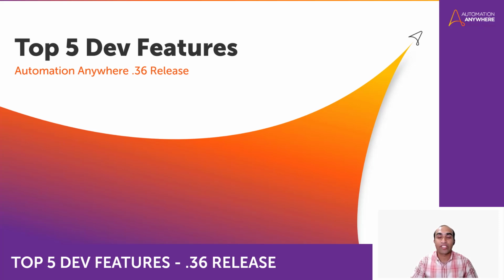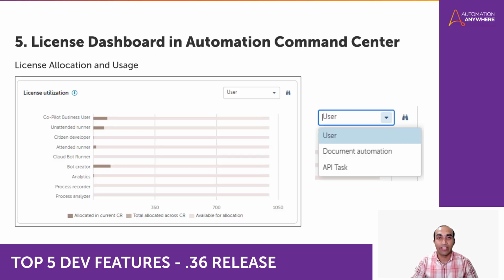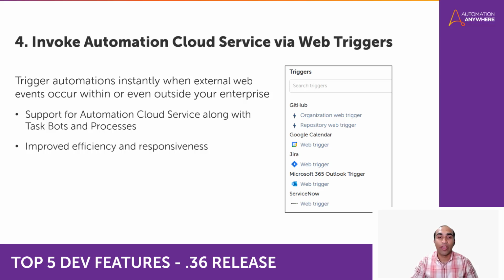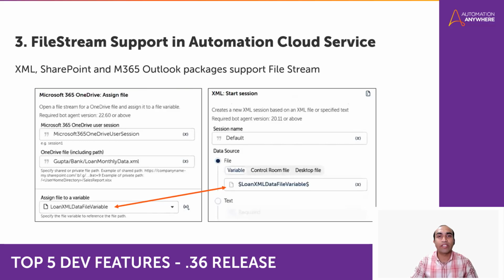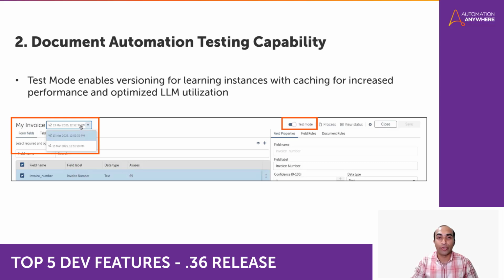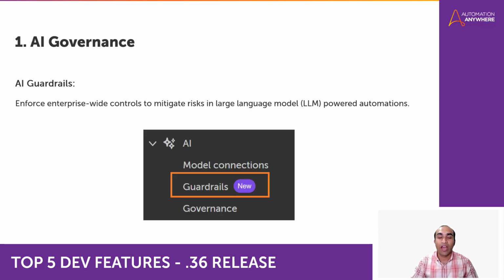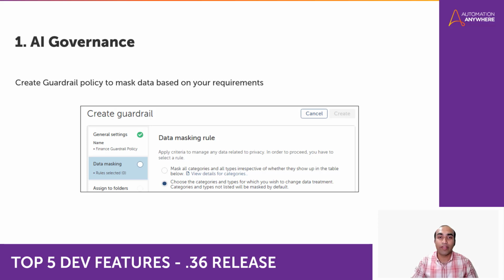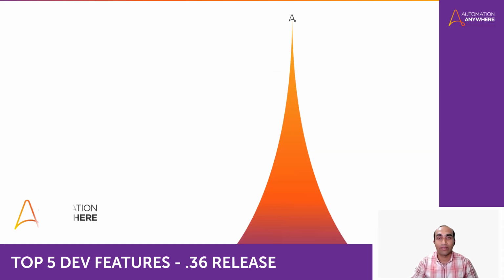Top 5 Developer Features in Automation Anywhere .36 | What's New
A walkthrough of the five most impactful developer-focused features in the Automation Anywhere .36 release, presented by Arjun S. Mehta.

#5: License Dashboard in Automation Command Center
A centralised hub for managing and analysing license usage across bot runners and bot creators. Bot runner usage is bucketed into unused, low, medium, and high, with user-level drill-down and CSV export. Track attended and unattended usage over 24 hours, 7 days, or 90 days. The license utilisation widget shows purchased vs available vs in-use across all control room instances.

#4: Invoke Automation Cloud Service via Web Triggers
Building on .35's Web Trigger support for bot tasks and processes, .36 extends this to Automation Cloud Service (API tasks) - enabling real-time, event-driven automation triggered by SaaS application events. Five major platforms supported at launch, with more on the way.

#3: File Stream Support in Automation Cloud Service
Added XML, SharePoint, and Microsoft 365 Outlook packages to the Automation Cloud Service, joining the existing REST and OneDrive packages. Process files from a wider range of cloud sources, pass them through workflows, and update or forward them without bot runner file dependencies.

#2:Document Automation Testing Capability (Test Mode)
Test different OCR providers, Gen AI options, prompts, and validation settings within a dedicated test mode, separate from production. Version history provides a full timeline of every change made to the learning instance. Compare extraction results from different versions side-by-side. Restore any previous version as the latest active version.

#1: AI Governance: AI Guardrails
Governance framework for enterprises deploying generative AI. Smart tokenisation masks sensitive data (PII, PCI, PHI) before prompts are sent to LLMs, then restores original values in the response - accurate outputs with full data protection. Three treatment modes: Mask (reversible), Anonymise (irreversible), or Allow. Full audit log captures every guardrail action, including original values and model responses, for admin compliance review.

0:00 Introduction
0:06 Features #5–#2: License Dashboard, Web Triggers, File Stream and Document Automation Test Mode
4:05 Feature #1: AI Governance and AI Guardrails
5:51 Wrap Up and University Training Resources